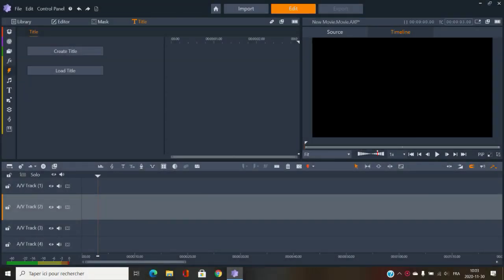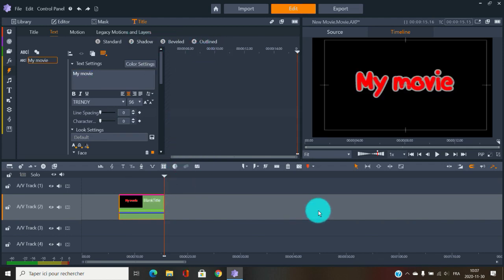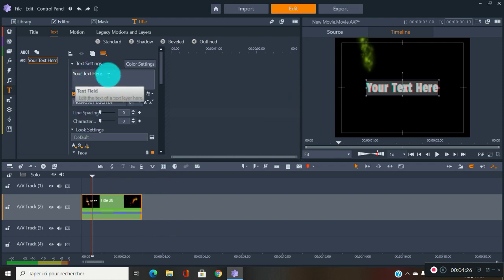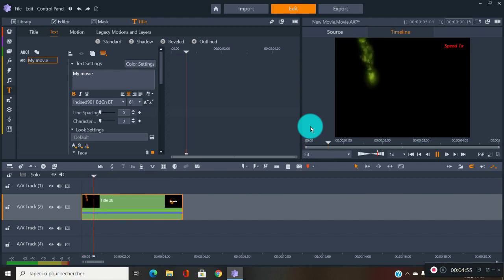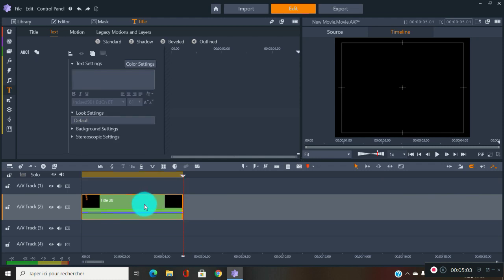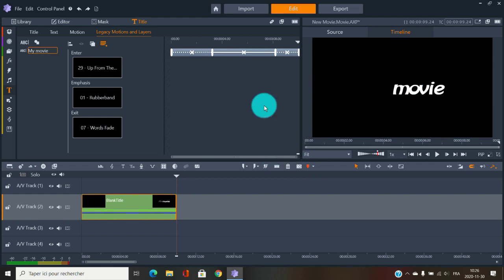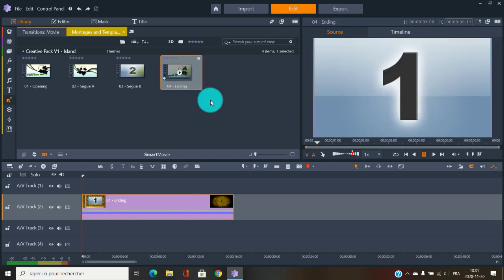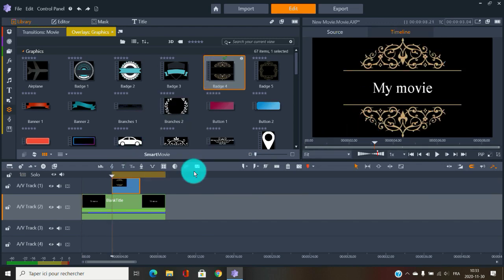Pinnacle studio ultimate titles and intros effect tutorial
See and learn how to use all titles effect with Pinnacle Studio 24 ultimate.
There are many ways to build a great intro, from the start, or with a template, green screen screen add on, montage, in and out transition, and with the title creator tool.
More here:

Youtube channel with media stuff, here is more background video for home film and more with no copyright you can use.

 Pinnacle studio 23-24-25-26